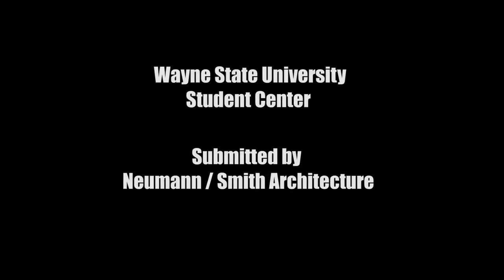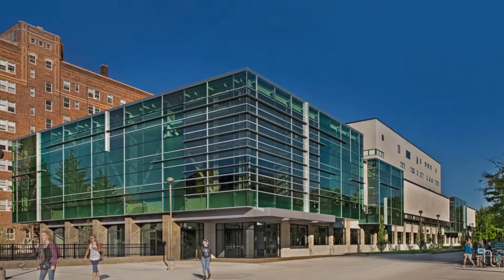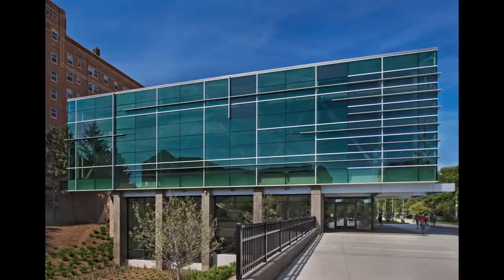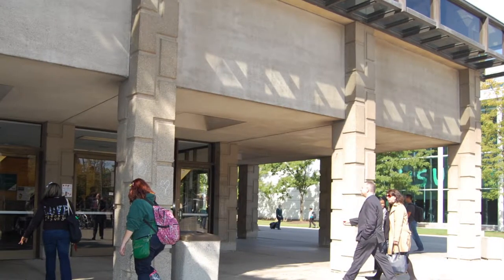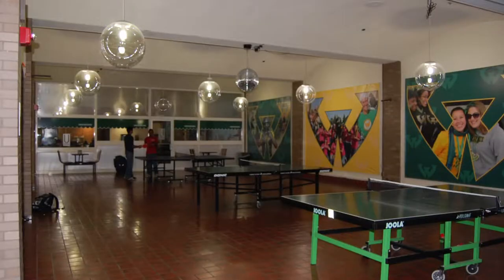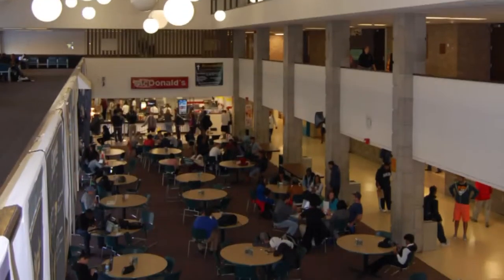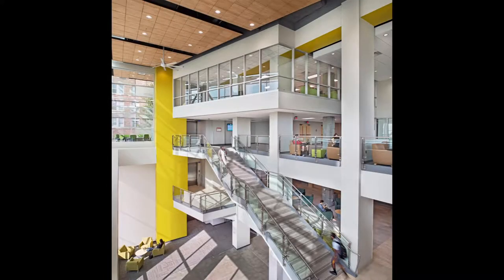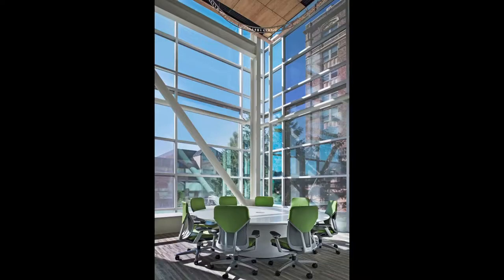Wayne State University Student Center